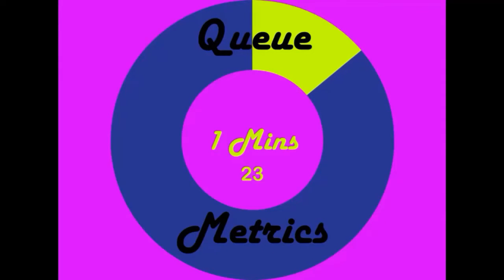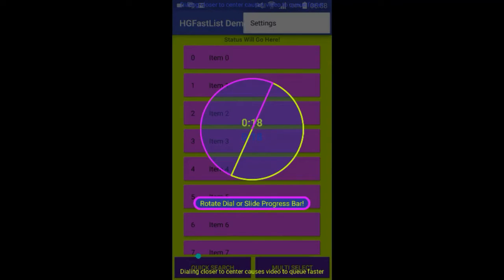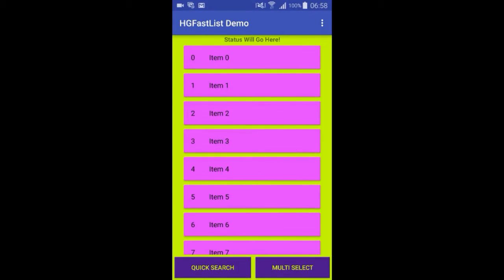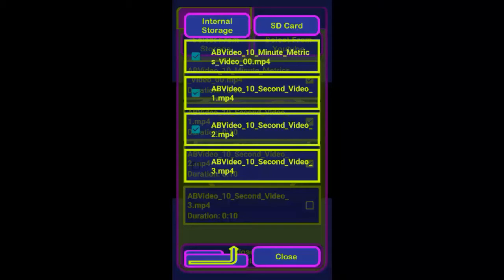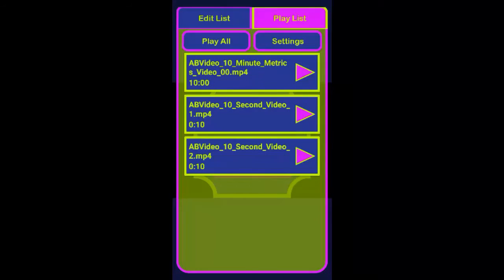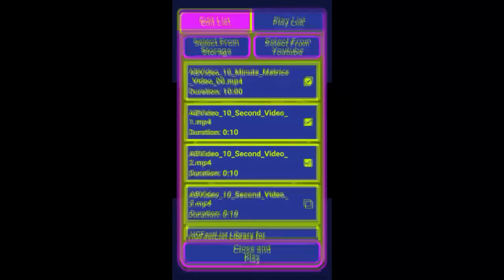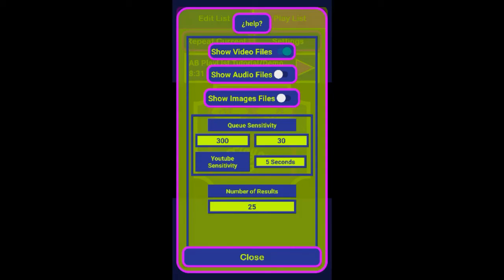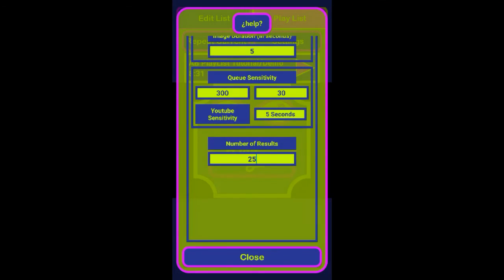AB PlayList Tutorial/Demo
This is just a refinement of my Tutoial/Demo video for my Android App. 'AB PlayList'. If you check out this video you'll see there are some cool features that make this app very special. The opening 2 and a half minutes show the features that make this app special. Upon an extensive search I could not find any other playlist apps that did what this one did. These special features are the way it queues videos and sets ab repeat points. It also supports mixed media types in the playlist. You can have Youtube videos, local videos, audio and even still images.